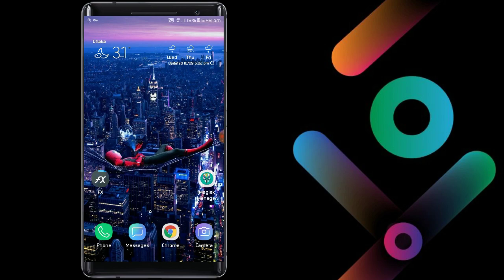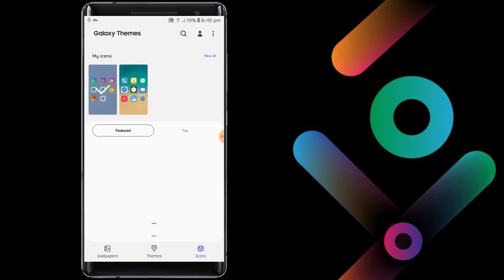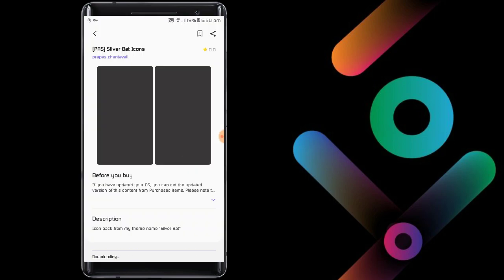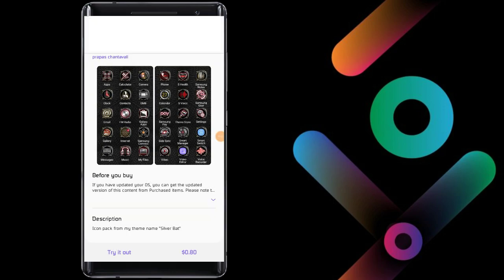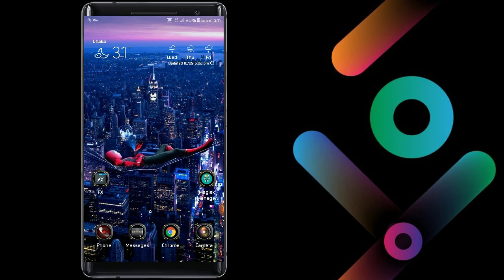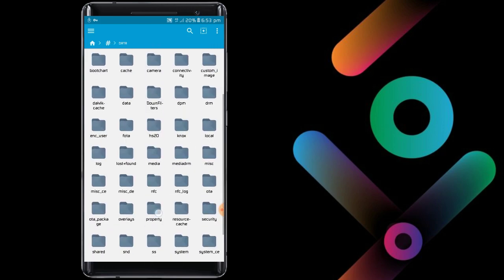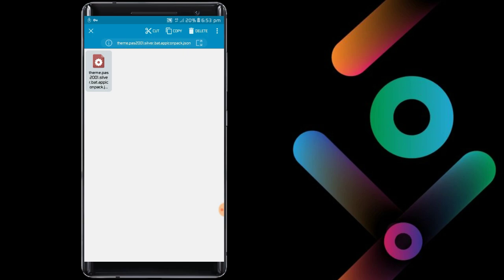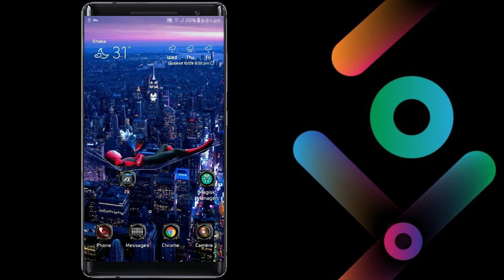How To Get Samsung Paid Icon For Free oreo and Nougat [Root]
Hope all is well today so i will show you how to download paid theme icons of samsung theme story for Lifetime without any 10 minute trial break.